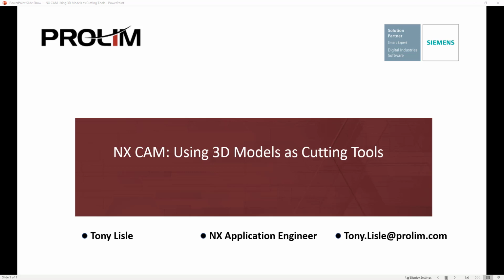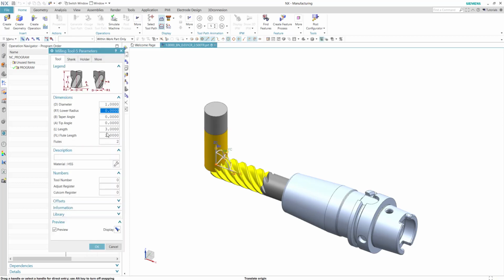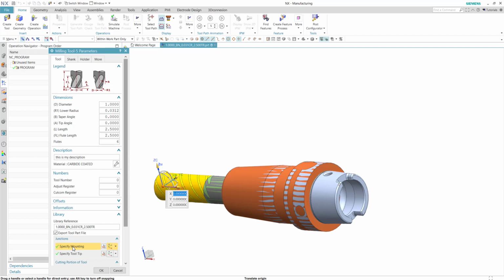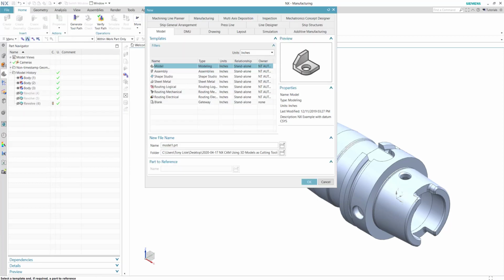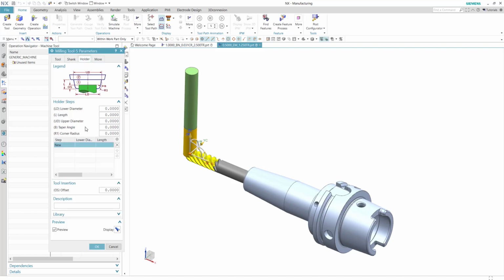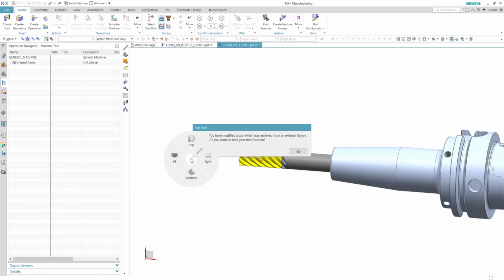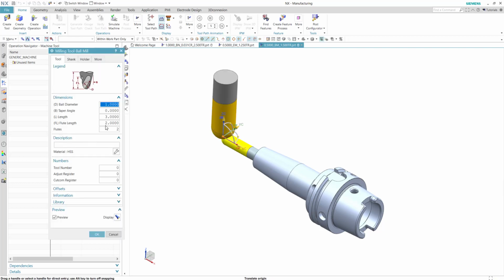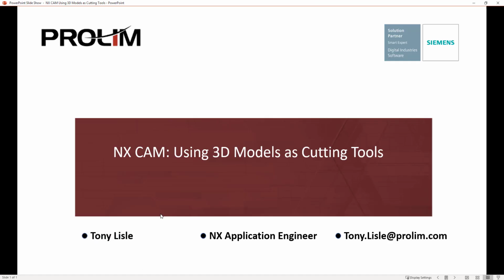How to Use 3D Models as Cutting Tools in NX CAM? - Tutorial - PROLIM Webinar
Learn how you can use a Tooling Vendor’s 3D model as your defined cutting tool in NX CAM in the Machine Tool View. This webinar will include an in-depth overview of:

- Advanced programming capabilities
- Programming automation
- Postprocessing and Simulation
- Ease of use
- Integrated solution